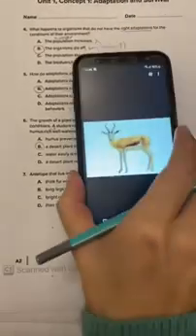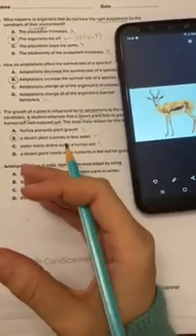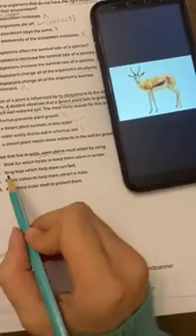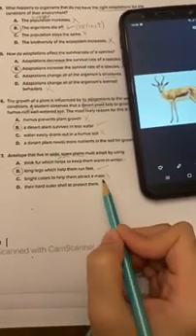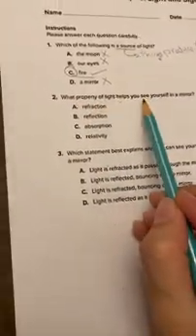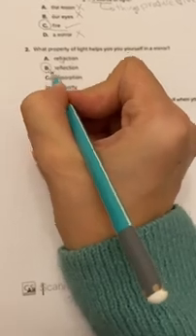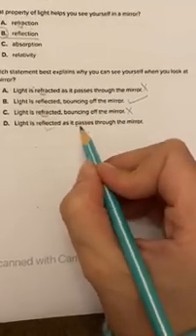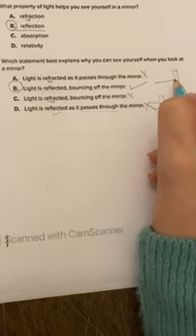Revision knowledge bank jr 4 SN